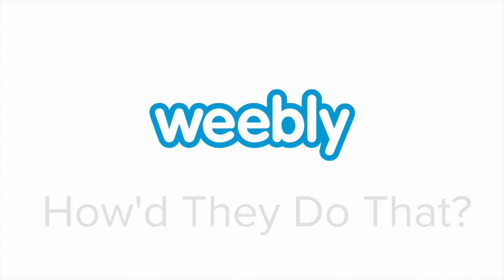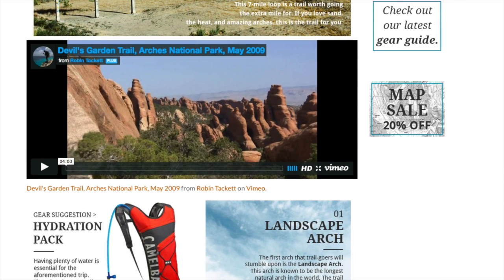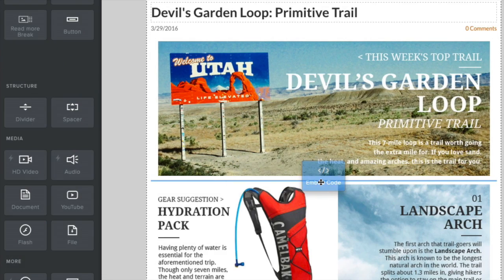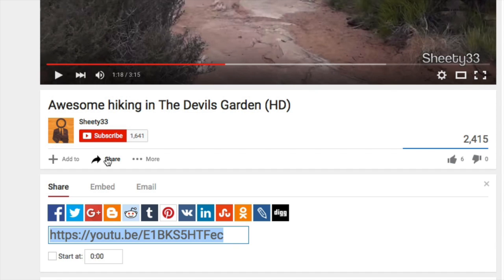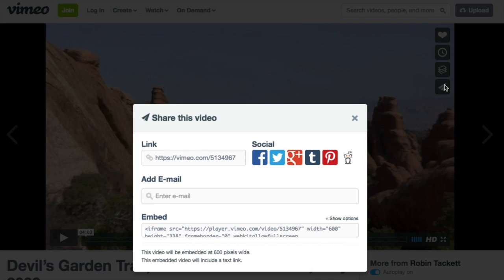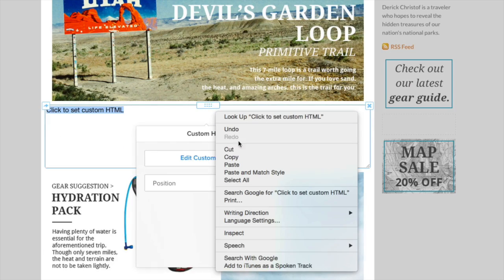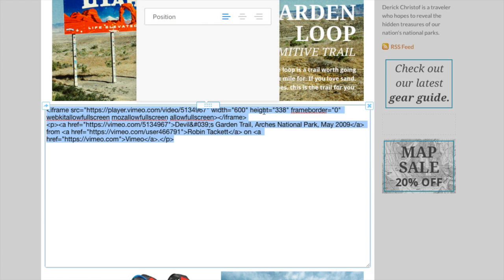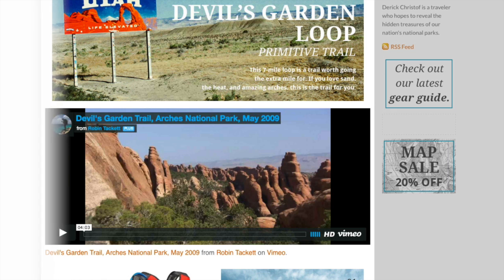How'd They Do That? Embed Video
Embedding video from sources like YouTube and Vimeo is easy using our Embed Code element.